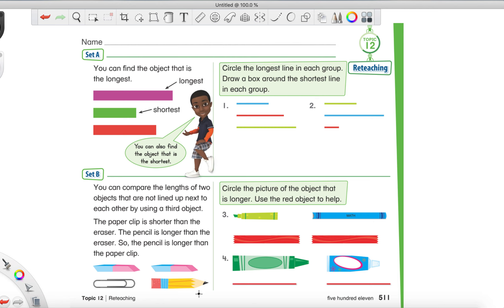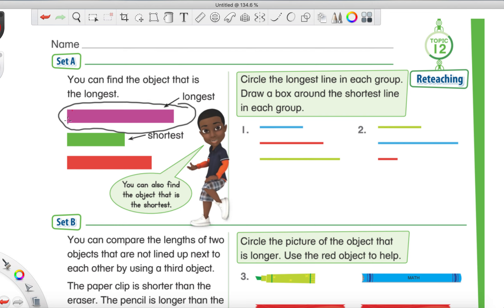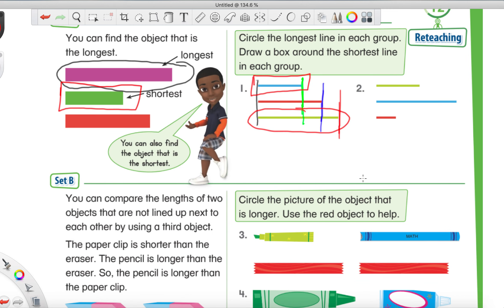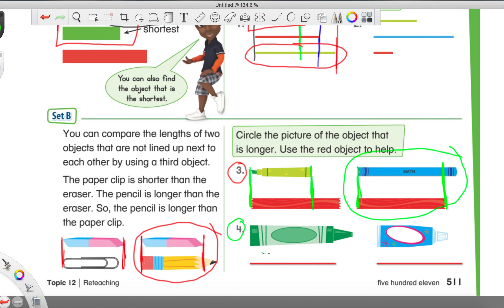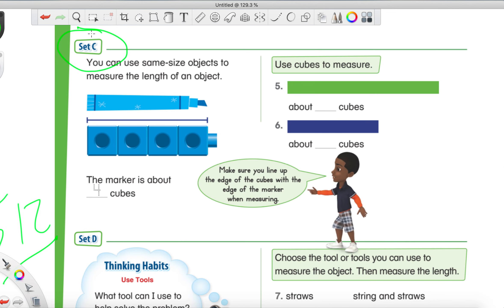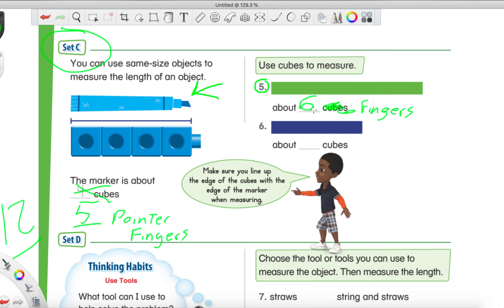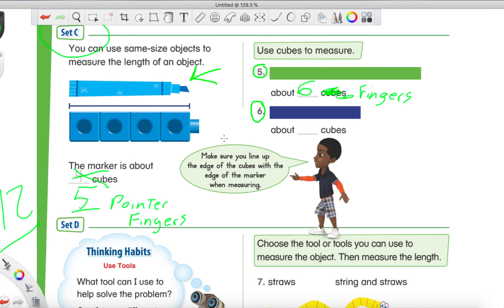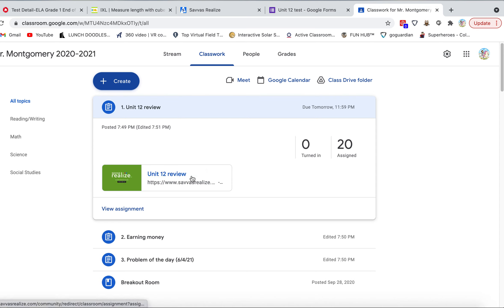SAVVAS math Unit 12 review (grade 1)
Grade 1 SAVVAS math program. Unit 12 review